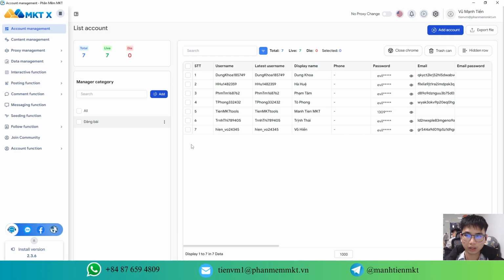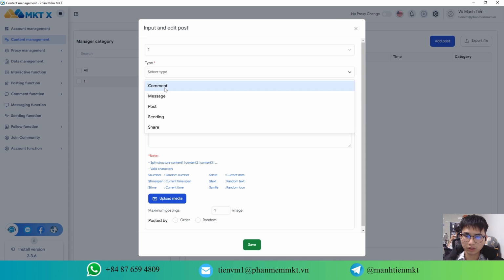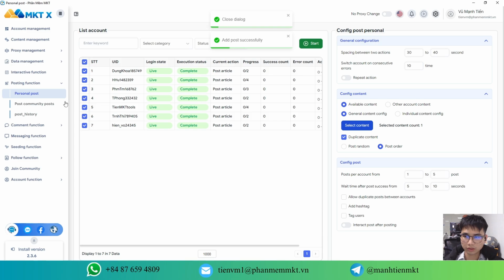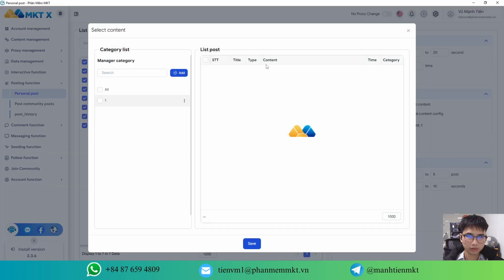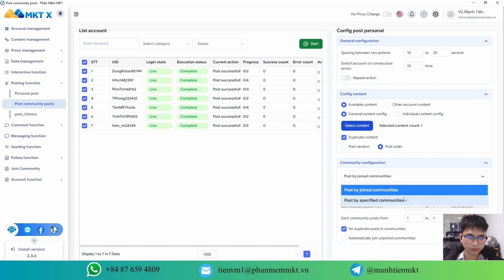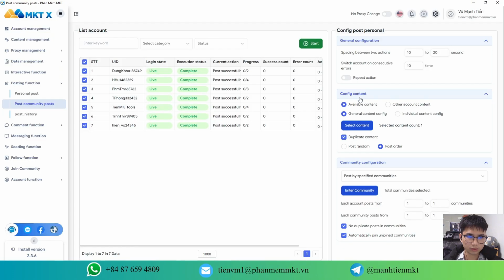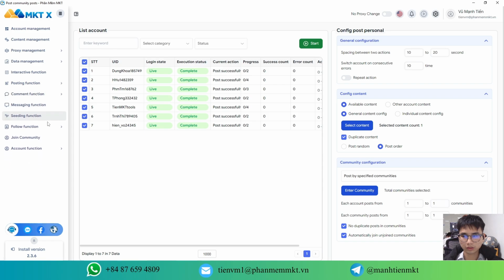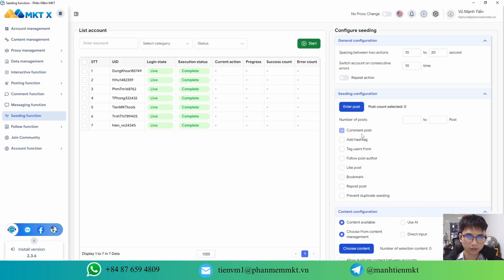Auto Post Tweets on X (Twitter) | Twitter Bot 2026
In this video, you’ll learn how to auto post tweets on X (Twitter) using a Twitter bot in 2026. This step-by-step tutorial shows how to schedule tweets, publish content automatically, and manage posting at scale without manual work.

You’ll discover how to set posting intervals, daily limits, and content rotation to keep your account active while staying safe with X automation rules.